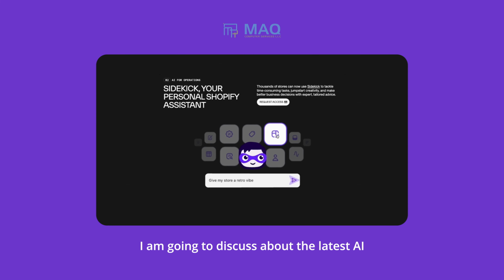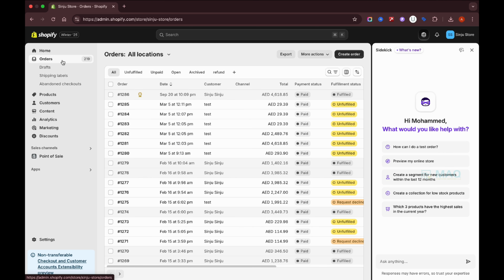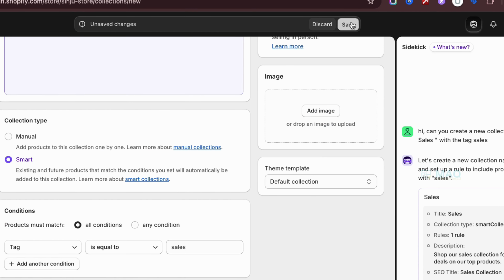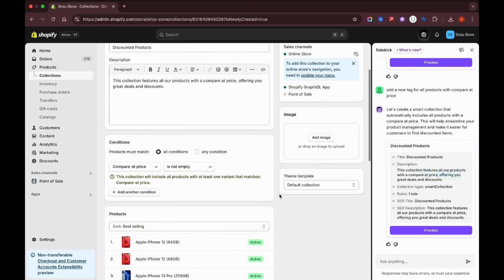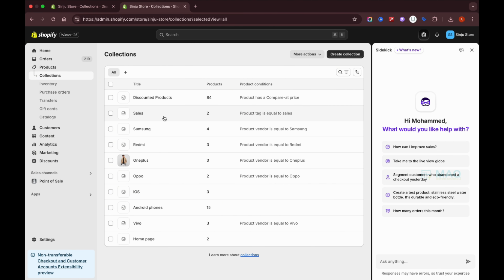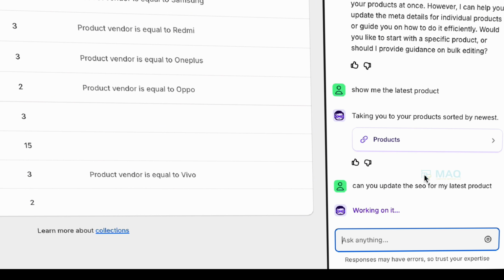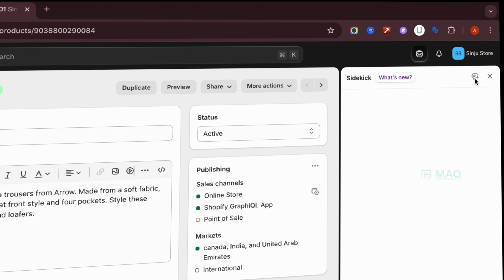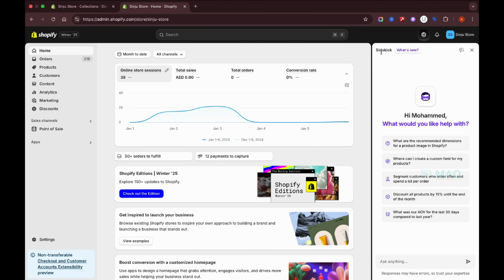Shopify Sidekick AI: Your Ultimate Business Assistant | Step-by-Step Tutorial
🚀 Discover how Shopify Sidekick AI is revolutionizing e-commerce! In this comprehensive tutorial, I'll show you exactly how this powerful AI assistant can transform your online store management, boost productivity, and help you make smarter business decisions. Whether you're a beginner or experienced store owner, this guide will help you master Shopify's latest AI innovation.

🔑 KEY FEATURES COVERED:
• What is Shopify sidekick
• How to automate SEO using sidekick
• How to create collections using sidekick